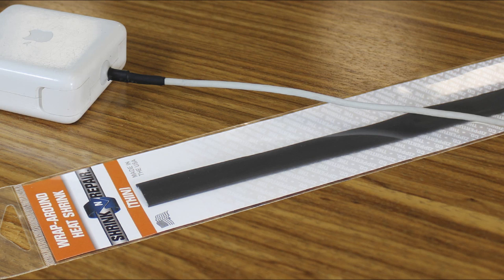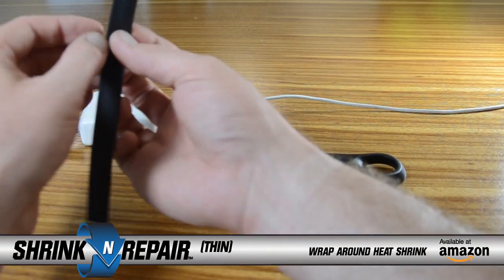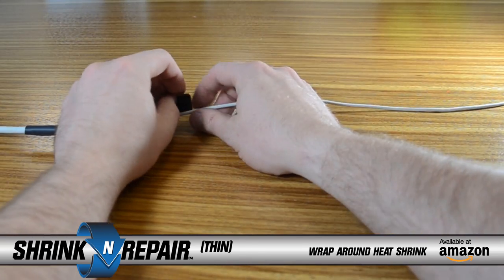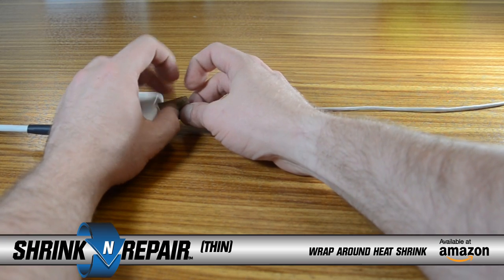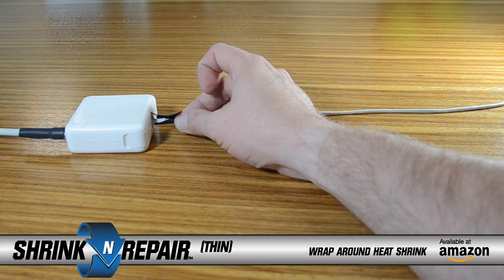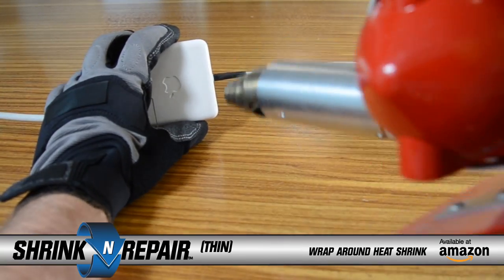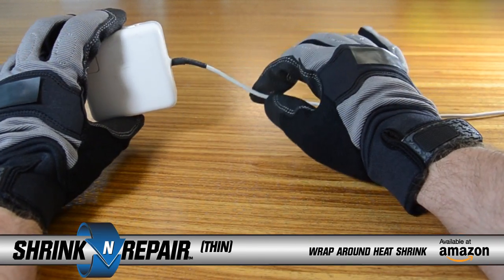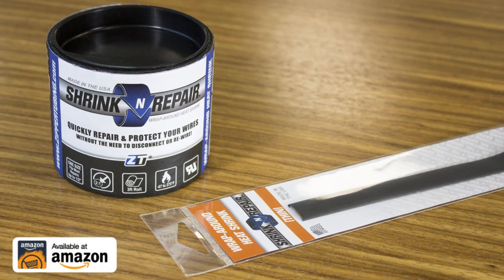Shrink-N-Repair™ (Thin) - Wrap-Around Heat Shrink for Small Wires or Cables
This very flexible, thin-walled, wrap-around 2:1 heat shrink is the perfect choice to repair small wires or cables of any standard voltage with ease.

Repair wires or cables with a diameter of 0.05" to 0.25"

Shrink-N-Repair® will properly repair and protect your wires on any short-length wire harnesses, as well as charging cables and power adaptors for mobile phones, tablets and laptops.

Shrink-N-Repair® fits a multitude of different cable shapes including:
- Round
- Square
- Flat
- Rectangular
- Transition
- Quick Specifications:
- Flame Retardant
- RoHS Compliant
- UL Rated

WHAT'S UNIQUE?

Other forms of heat shrink are tubular, which requires the user to either cut their wire or cable, or, if possible, to slip the heat shrink over their installation. Tubular heat shrink also may not be able to shrink completely over your installation and provide a proper seal around your electrical components.

Zippertubing’s Shrink-N-Repair® (Thin) can wrap around your installation with no need to cut your wire or cable. Any broken, frayed or cut wire can be repaired quickly by simply cutting the right length of Shrink-N-Repair®, wrapping it around the wire and shrinking it with a heat gun, lighter* or hairdryer*.

*Zippertubing recommends always using a heat gun whenever using any type of heat shrink, however in a pinch either a lighter or hairdryer may also work.

Shrink-N-Repair® (Thin) Wrap-Around Heat Shrink is an excellent preventative measure for any of the above items to reduce wire or cable strain before they even begin to show signs of wear. Proper maintenance can prolong the useable lifetime of your device, plug, wire or cable.

Add Zippertubing's Z-Block heat-shrink electrical tape to any Shrink-N-Repair® installation to water-block or environmentally seal your application. If you are looking to add extra EMI/RFI protection to your Shrink-N-Repair® installation, simply use Zippertubing's Z-3250 EMI Shielding Tape in combination.

Shrink-N-Repair® (Thin) will fit up to 16 gauge wires without insulation. For larger wire or cable diameters, try our standard  Shrink-N-Repair® which wraps around wires that are up to 0.5" in diameter.

If you are trying to find a solution that will wrap around wires larger than 0.5" in diameter, give us a call at . We have a solution that will fit your needs!